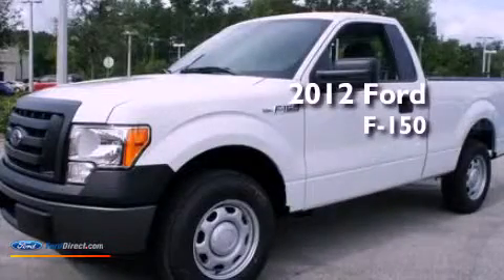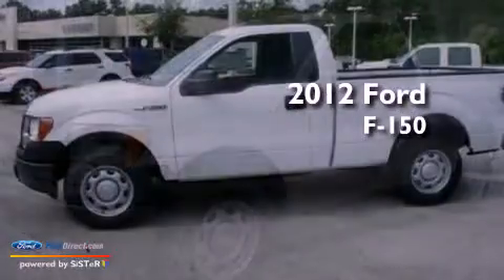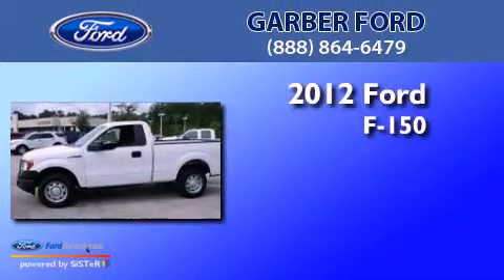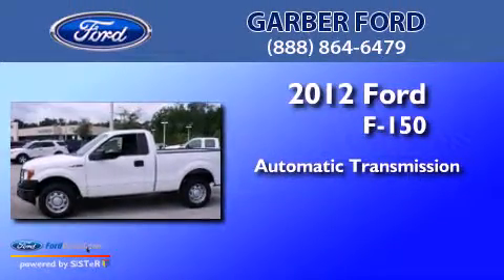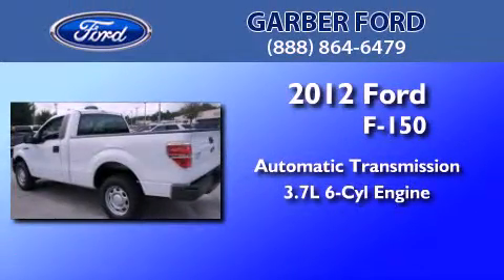2012 Ford F-150 Green Cove Springs FL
Year : 2012
 Make : Ford
 Model : F-150
 Engine : 3.7L V6 24V MPFI DOHC FLEXIBLE FUEL
 Trans . : 6-SPEED AUTOMATIC
 Exterior : OXFORD WHITE

 Stock : CFC70881